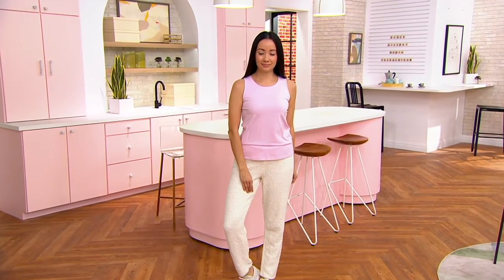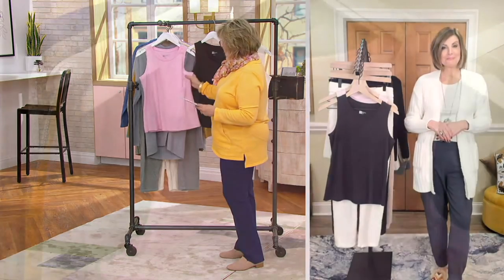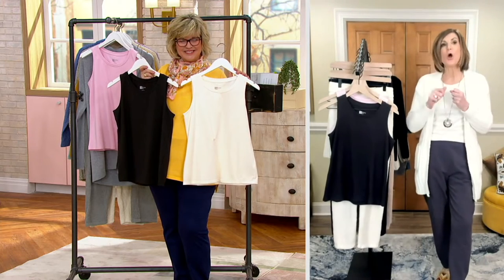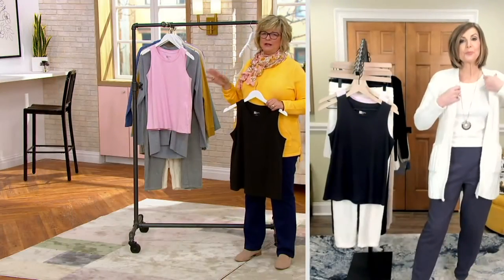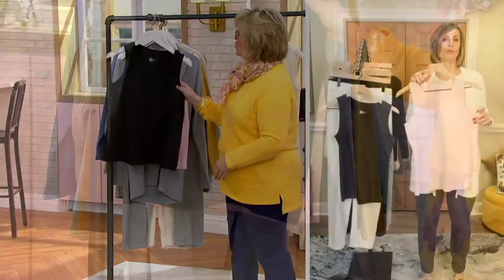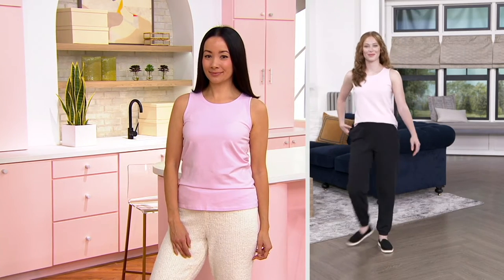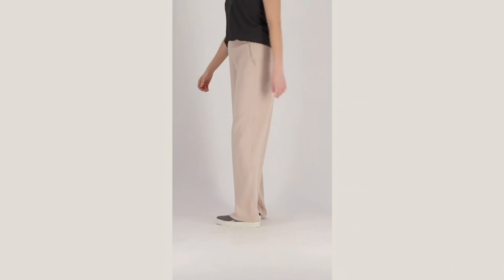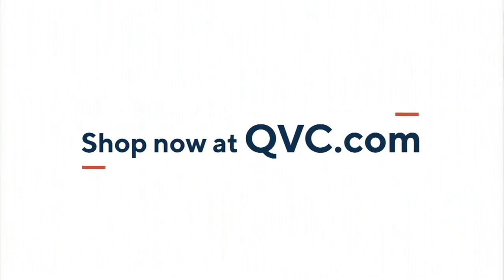Modern Soul Soothing Knit Scoopneck Tank on QVC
Modern Soul Soothing Knit Scoopneck Tank

Soothing knit? Sounds like an essential to us! Stock up on year-round staples like this scoopneck tank, and elevate basics dressing to a higher level of comfort. From Modern Soul.